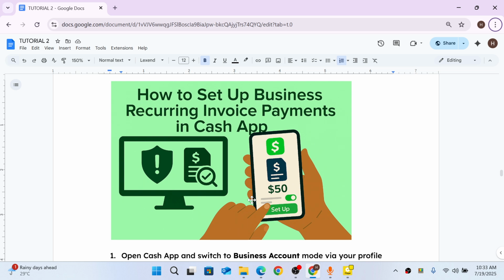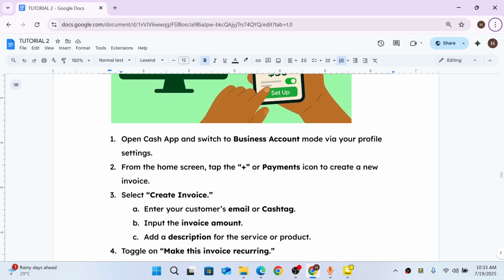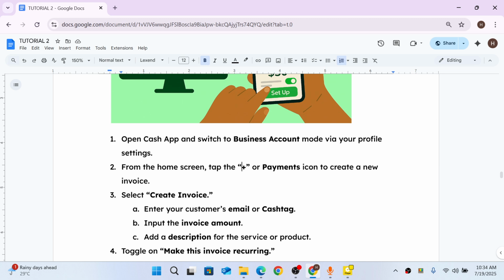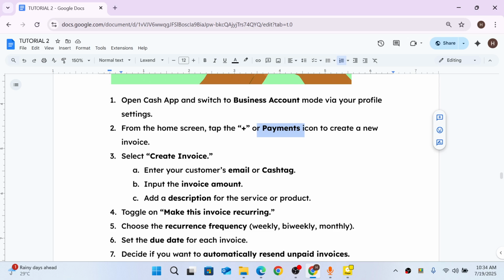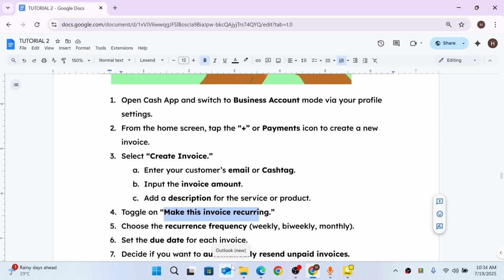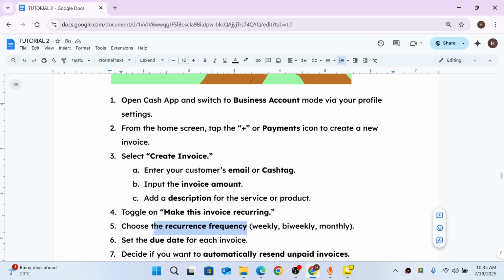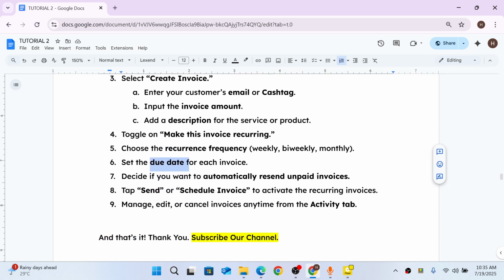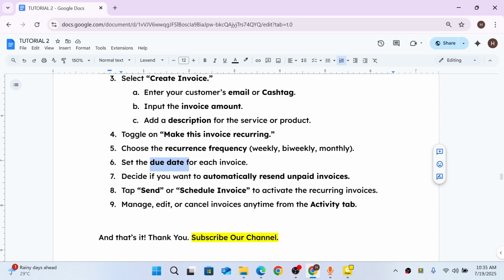Cash App Business Recurring Invoice (2025)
In this video, you'll learn how to set up a Cash App business recurring invoice to streamline your payments and manage client billing efficiently. We'll show you step-by-step how to create and send recurring invoices using a Cash App business account. This tutorial also covers related features like scheduling payments, automating billing cycles, and managing customer information—perfect for freelancers, small business owners, and service providers.